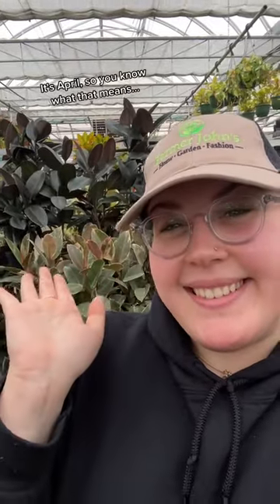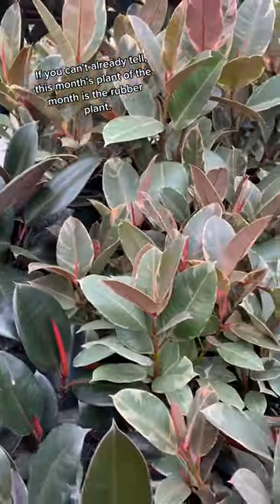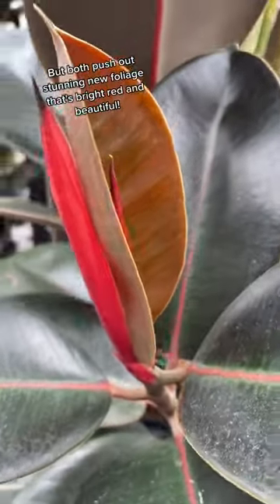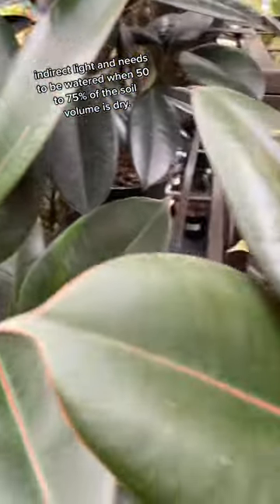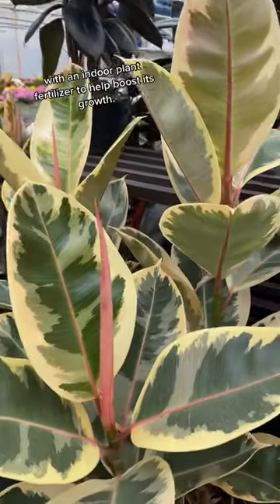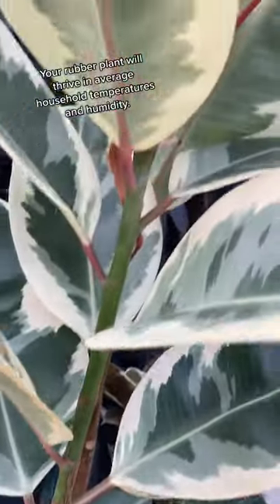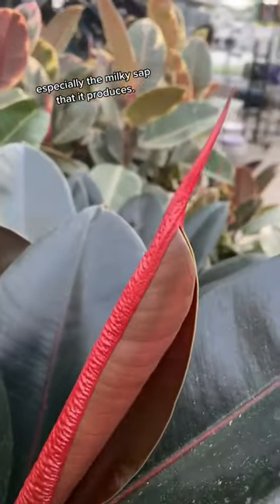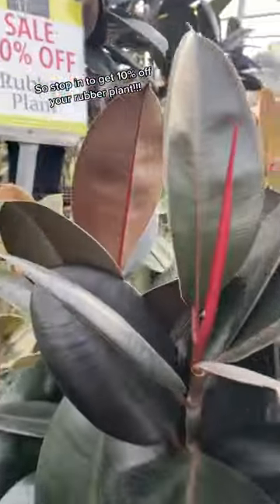Rubber Plant Basics! 🪴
Keep your rubber plant thriving with these tips! ✅